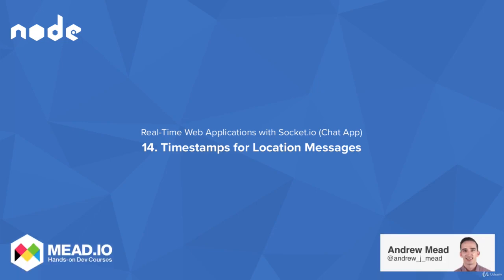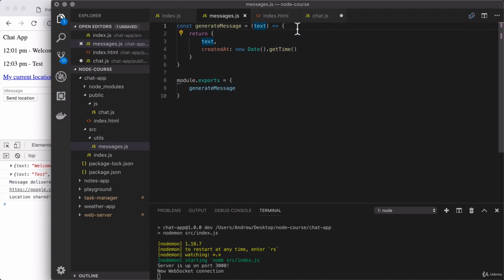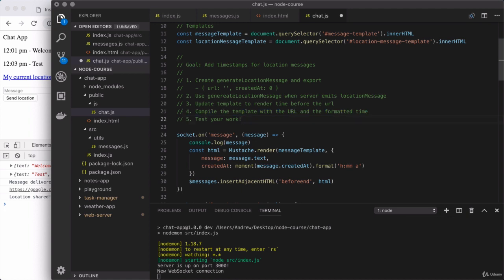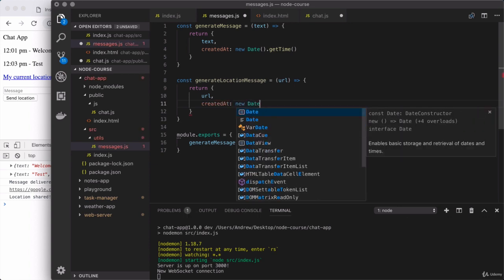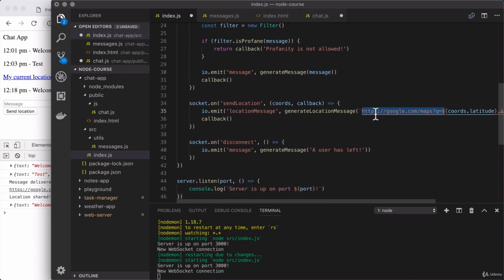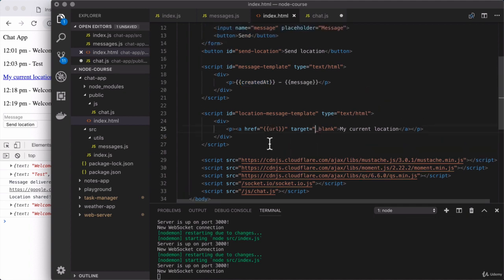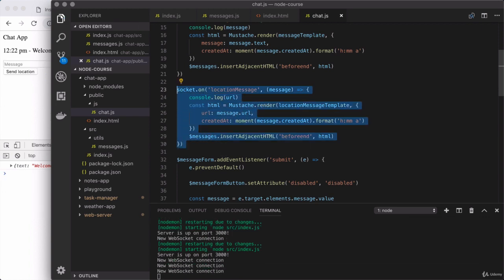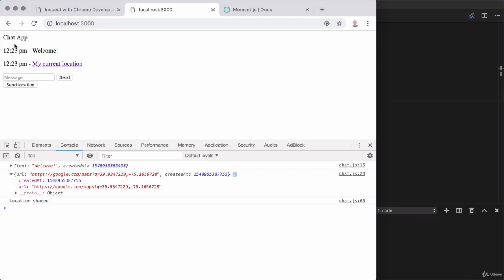160 Timestamps for Location Messages